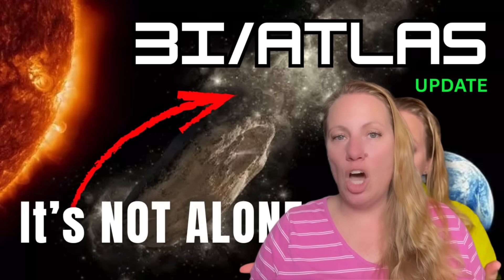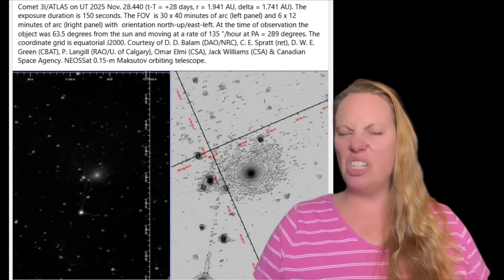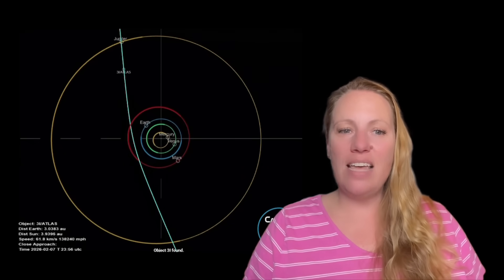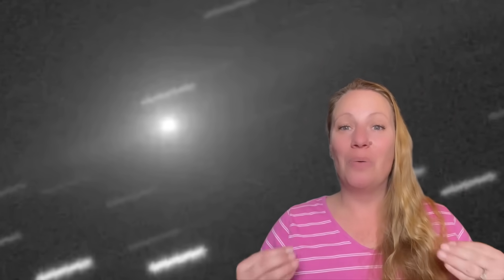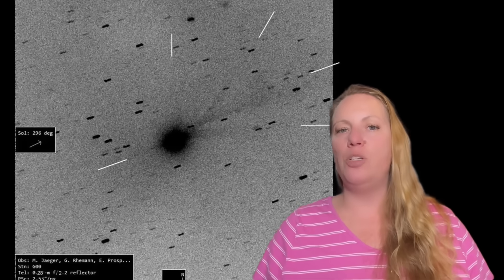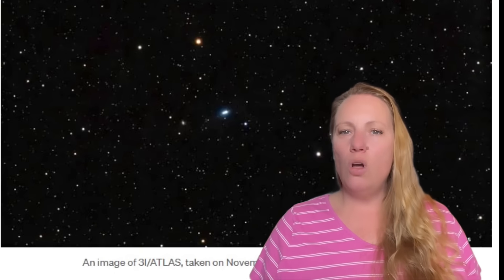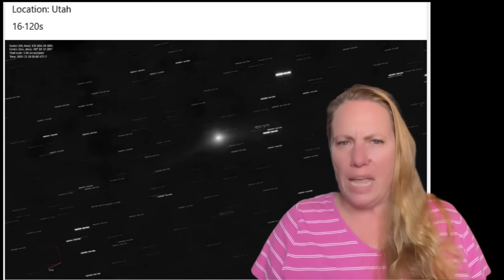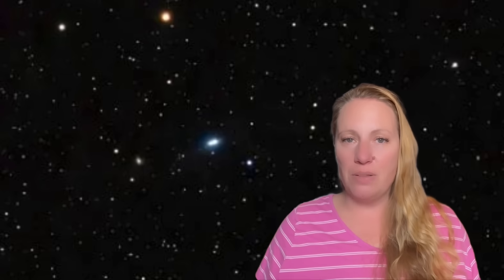3I/Atlas is a Cryovolcano with multiple Eruptions ! WHAT IS HAPPENING ? Scientists released new DATA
The 3I/Atlas story gets weirder by the day ! In a new study scientists say we could have a flying erupting ice volcano , a Cryovolcano flying through our solar system ! Sounds crazy ? That is NOT all, there is more in my video about that strange Interstellar Object, Comet, Volcano or whatever the heck it is 3I/Atlas !